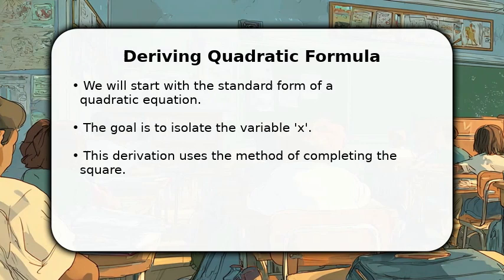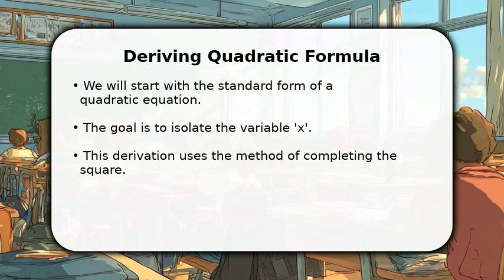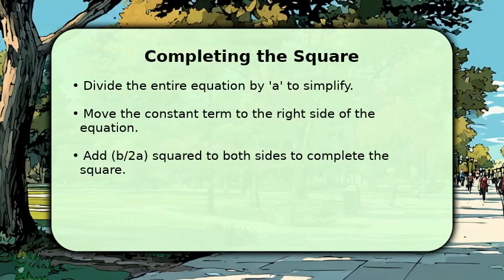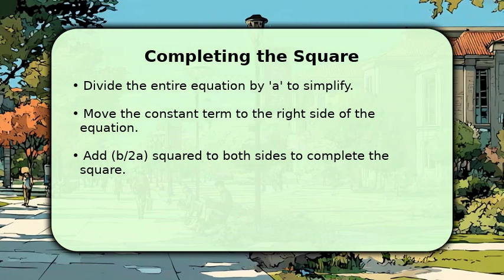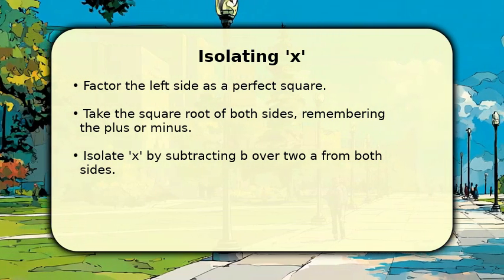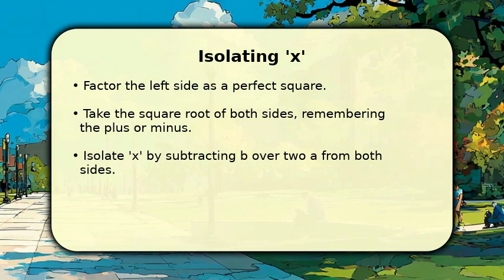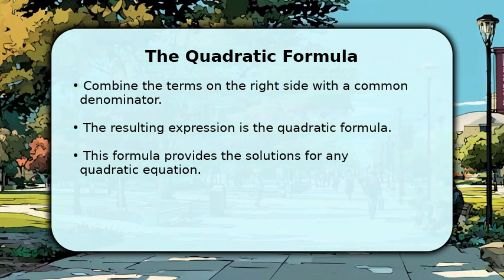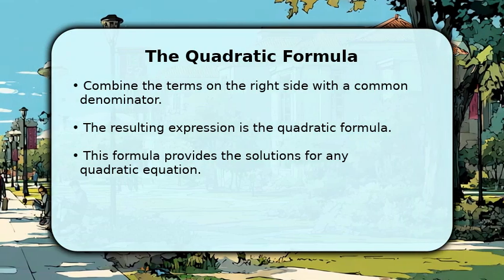How to Drive Quadratic Equation (NEW 2025)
▸ :^) Unlock the mysteries of algebra in this comprehensive tutorial on how to effectively work with quadratic equations. Whether you're a student struggling with complex math concepts or just looking to refresh your knowledge, this video provides a clear, step-by-step guide. You'll learn the fundamental principles behind quadratic equations, understand how to identify them, and master various methods for finding their solutions, including using the quadratic formula. We break down the process of solving quadratic equations into easy-to-follow steps, ensuring you grasp each concept thoroughly. Gain confidence in tackling algebraic problems and enhance your problem-solving skills, making advanced mathematics more accessible and less intimidating. This guide is perfect for anyone seeking to deepen their understanding of algebra and equation solving techniques.